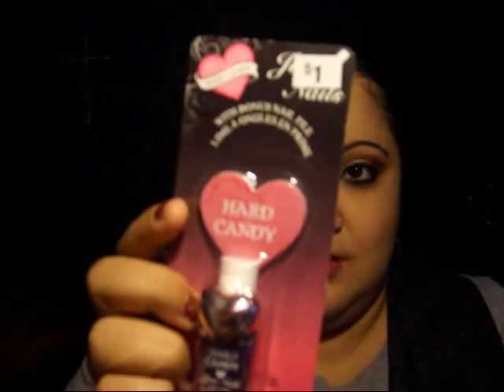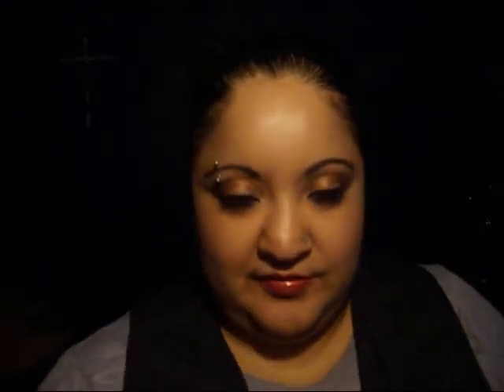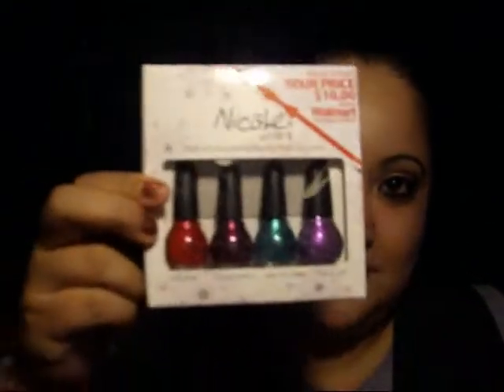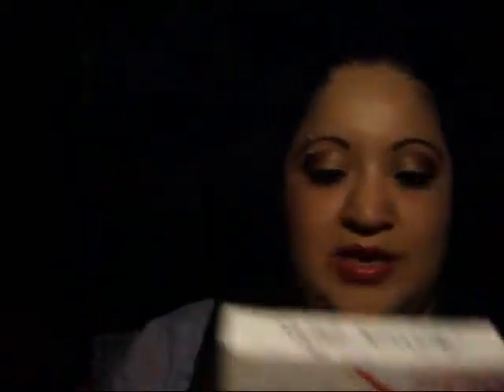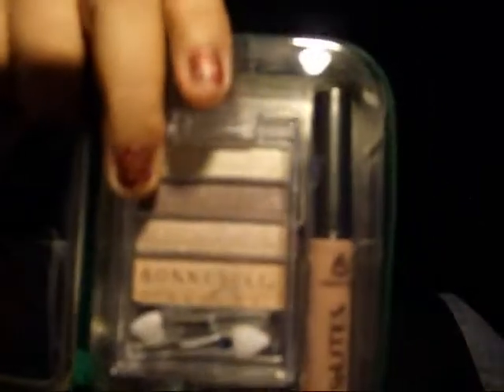Haul After Christmas Sale CVS ,Walmart & Dots.